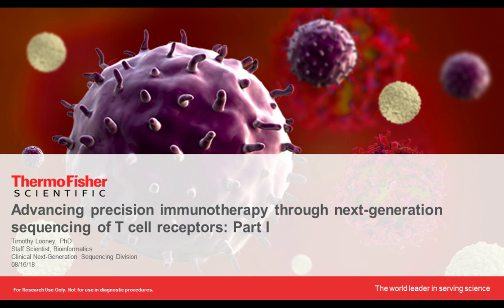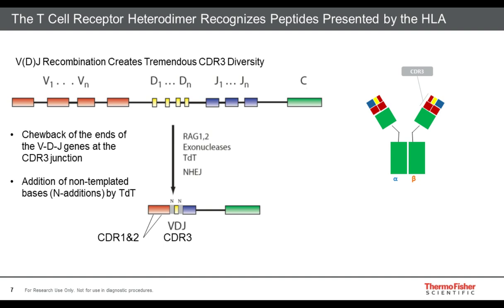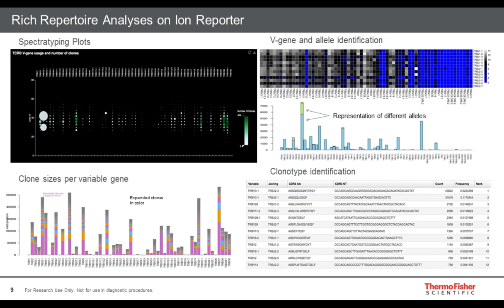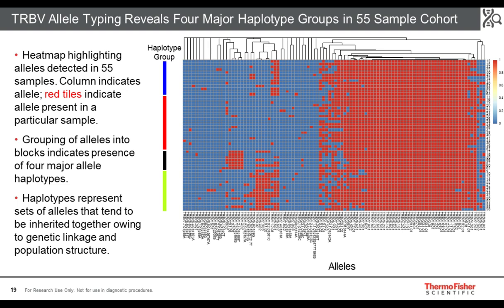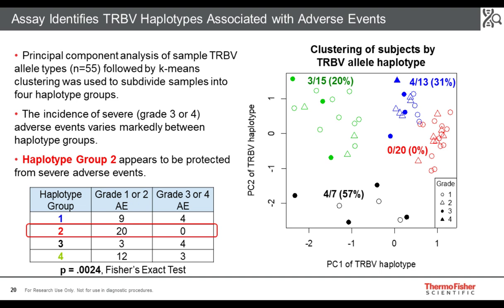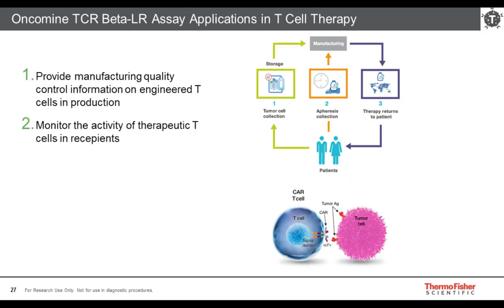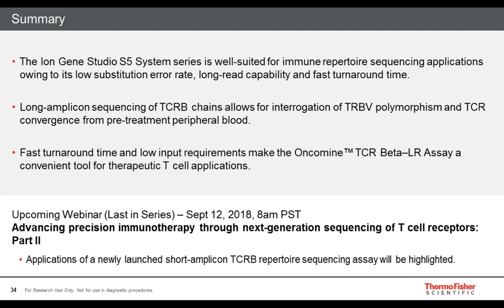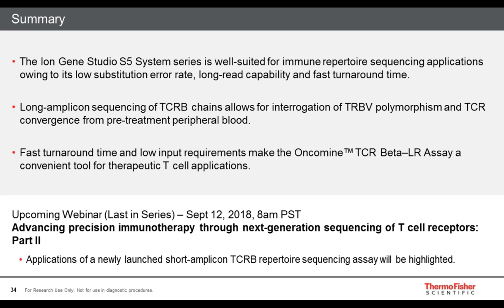Advancing precision immunotherapy through next-generation sequencing of T cell receptors: Part I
Presented By:
Timothy Looney, PhD - Staff Scientist, Bioinformatics, Thermo Fisher Scientific

Speaker Biography:
Dr. Looney is an accomplished computational biologist and immunologist with expertise in methods and applications of B and T cell receptor sequencing, including biomarker discovery and assay development. He is currently a Staff Scientist and Informatics Lead for Immune Repertoire Sequencing within the Clinical Sequencing Division at Thermo Fisher Scientific. Dr. Looney's interests and specialties are centered around repertoire analysis for immuno-oncology, autoimmunity and infectious disease translational research.

Webinar Abstract:
This webinar will review recent advancements in the application of next-generation sequencing of T cell receptor beta (TCRB) chain repertoires towards predictive and mechanistic biomarker discovery for cancer immunotherapy. Dr. Looney will focus on immunotherapy biomarker applications of a long-amplicon TCRB sequencing assay which provides coverage of the CDR1, 2 and 3 regions of the rearranged TCRB chain. He will highlight recent data from individuals receiving checkpoint blockade immunotherapy for cancer which suggest that long-amplicon TCRB repertoire sequencing of pre-treatment peripheral blood may be used to identify predictive biomarkers for immune-mediated adverse events and objective clinical response.

Learning Objectives:
-Understand current applications of T cell receptor sequencing to immunotherapy translational research.
-Describe the advantages of long-amplicon TCRB sequencing via Ion --Torrent for immunotherapy biomarker discovery from peripheral blood.

Thermo Fisher Scientific Ion Torrent

Earn PACE Credits:
1. Make sure you’re a registered member of LabRoots
2. Watch the webinar on YouTube or on the LabRoots